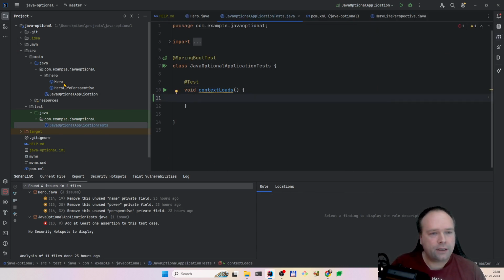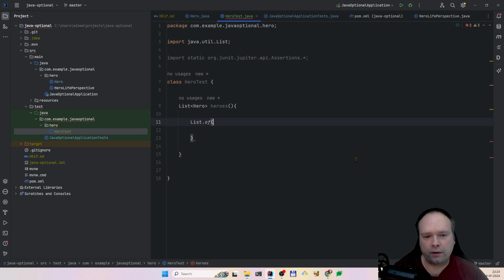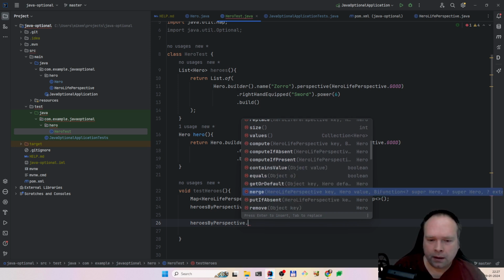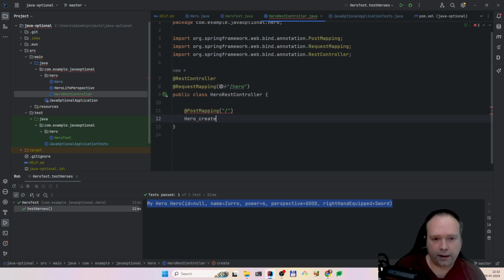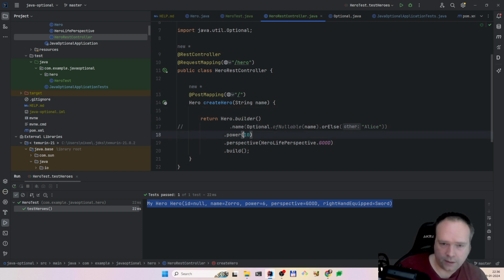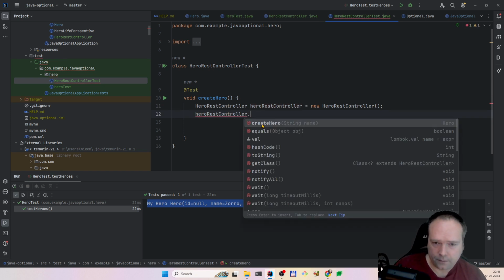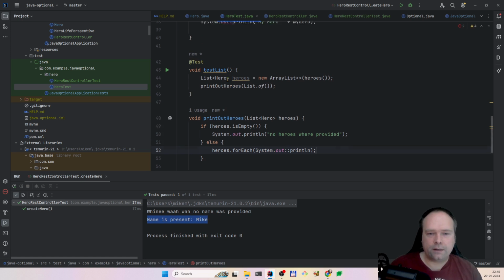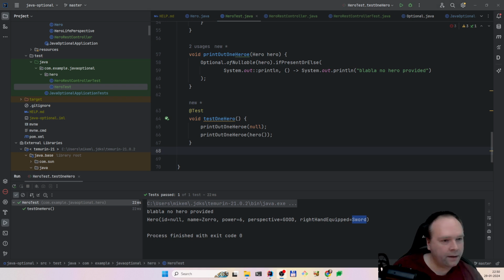Optionals Bad And Good Practice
In this video I go through bad and good practices for using optionals in Java, with a strong focus on writing code that is clearer, safer, and easier to maintain over time. Optional can be a very useful tool when it is applied with intention, but it can also make code harder to read and reason about when it is used in the wrong places. I break down the difference between practical usage and overuse, and I show how small design choices around Optional can have a big impact on API clarity, null-handling, and overall code quality.

I cover where Optional makes sense, where it becomes noisy, and how to avoid patterns that look modern but actually reduce readability. A lot of developers start using Optional everywhere once they discover it, but that often leads to method signatures, fields, parameters, and internal flows that become more complicated than they need to be. I focus on keeping the intent of the code obvious, because Optional should help communicate absence in a deliberate way instead of becoming a wrapper around everything.

Some of the key ideas in this video include:
- when returning Optional is a good design choice
- why using Optional for fields is often questionable
- why Optional parameters usually create awkward APIs
- how Optional can improve null-safety without becoming ceremony
- how bad Optional usage can hide design problems instead of solving them
- how to write code that is easier for other developers to understand quickly
- how to balance functional-style chains with straightforward imperative logic

I also talk about the tradeoff between elegant one-liners and code that is actually maintainable in real projects. In many codebases, Optional ends up being used as a signal of sophistication, but that can lead to patterns that are harder to debug, harder to test, and less intuitive for the next person reading the code. Good practice is not about using every available abstraction. It is about using the right abstraction in the right place.

A specific technical use case I discuss is a user lookup flow in a backend service. Returning Optional from repository methods can be a strong choice because the absence of a user is a valid and expected outcome. For example, findByEmail(email) returning Optional User makes the contract explicit. From there, the service layer can decide whether to map the result into a DTO, throw a domain-specific exception, or trigger an account creation flow. That is a clean use of Optional because it communicates that a value may or may not exist.

In that kind of case, it is often better to use method overloading, a request object, or nullable values handled at the boundary with clear validation. I explain why that distinction matters and how it helps keep responsibilities separated across layers of an application.

I also touch on how Optional interacts with streams, mapping, filtering, and fallback logic. Used well, these patterns can reduce repetitive null checks and make transformations more expressive. Used poorly, they can produce chains that are technically correct but difficult to follow. I focus on practical judgment rather than dogma, because understanding when not to use Optional is just as important as knowing when to use it.

If you want to write Java that is more intentional and easier to maintain, this video will help you understand the real strengths and limits of Optional. The goal is not to ban it or overpraise it, but to apply it in a way that improves design instead of adding unnecessary complexity. I keep the discussion grounded in realistic development scenarios so the examples connect directly to what you are likely to see in production code, code reviews, and refactoring work.